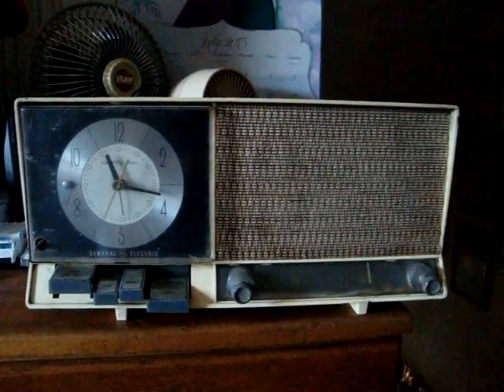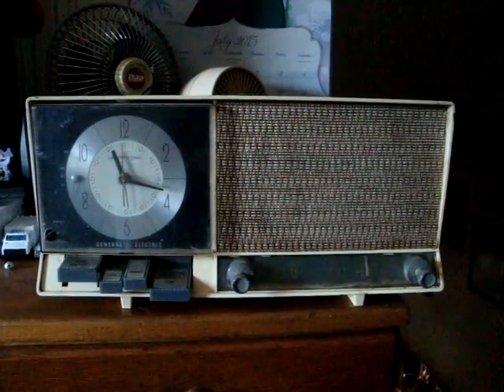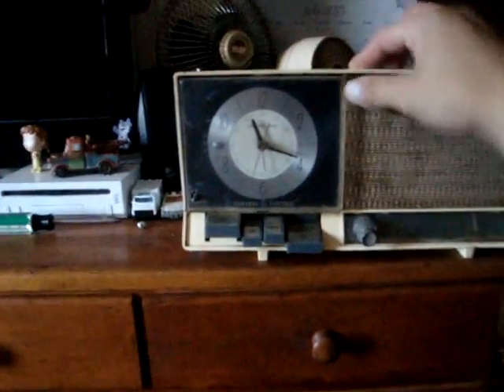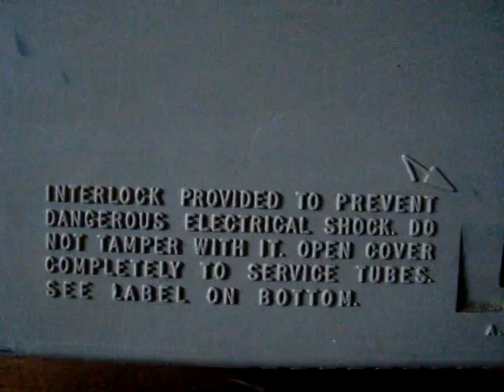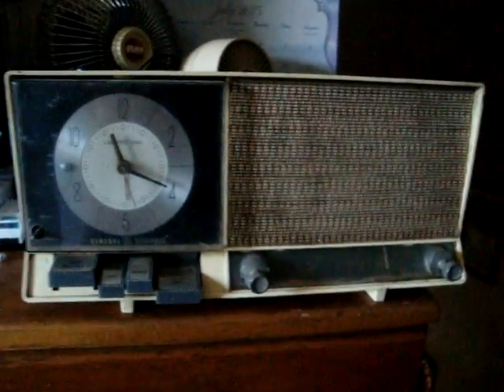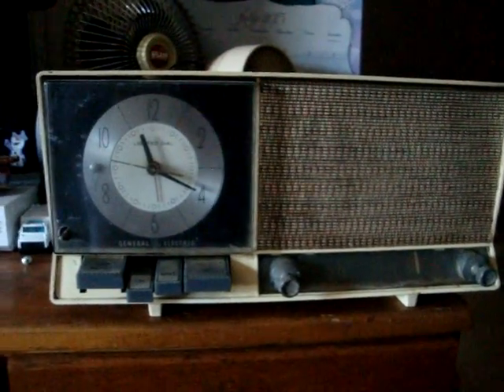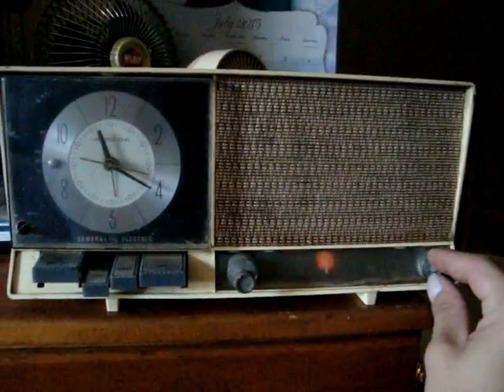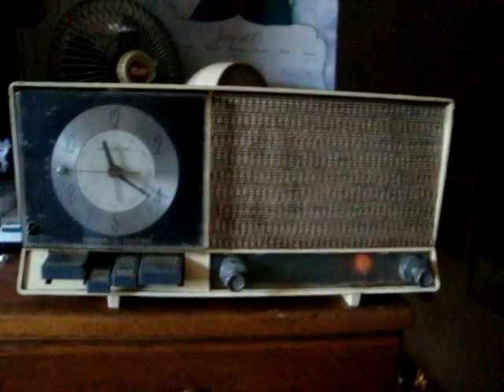Vintage GE Clock Radio model C-445A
Heres a better video of this thing. i dug this out of the barn behind that burnt down house. along with 2 desk fans. it cleaned up good. but its not in the best of shape mechanically. it seems.